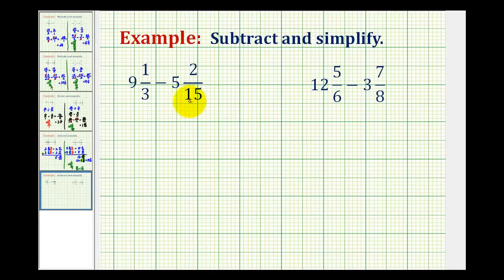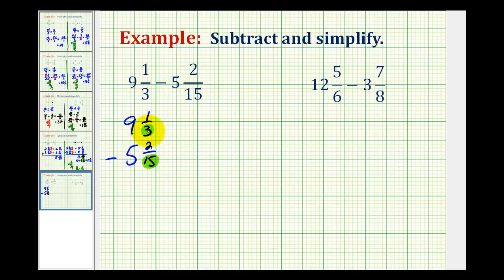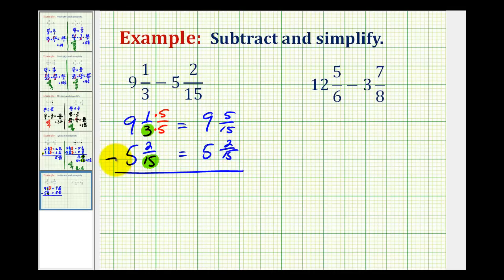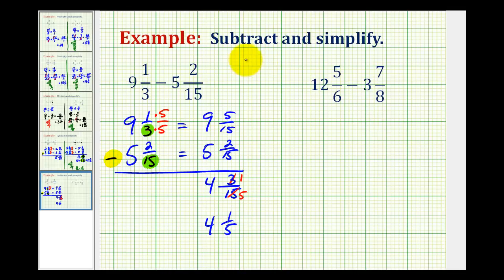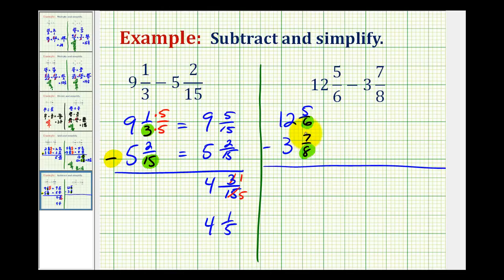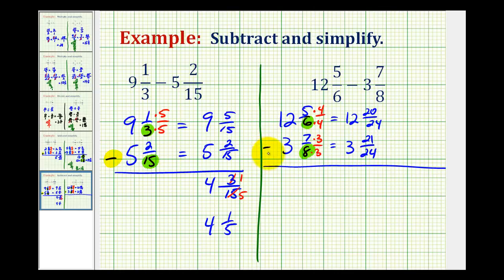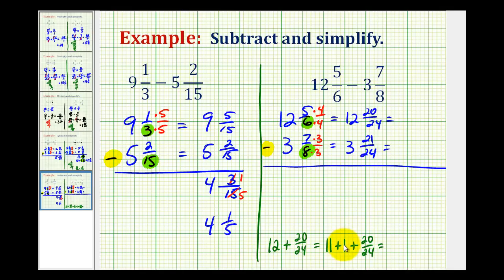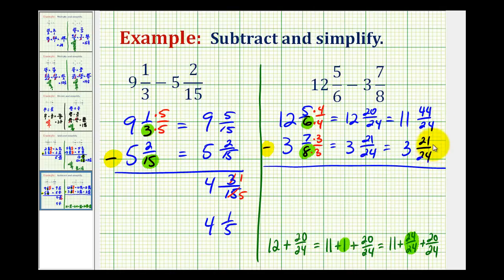Example: Subtraction of Mixed Numbers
This video provides two examples of subtracting mixed numbers.  One example requires borrowing.